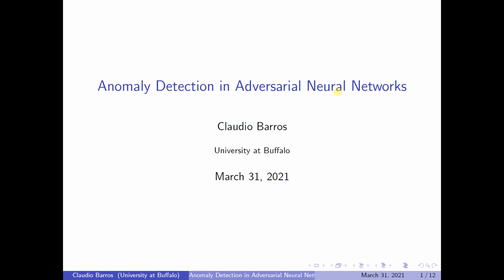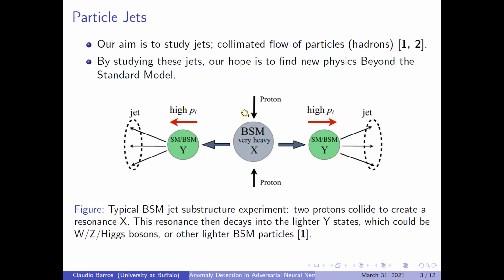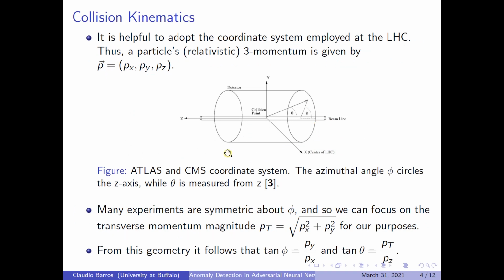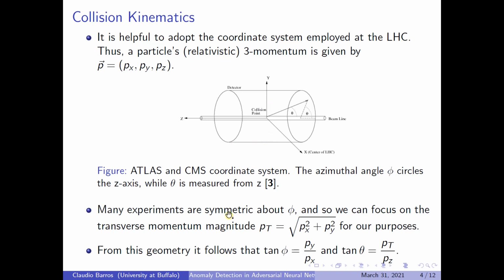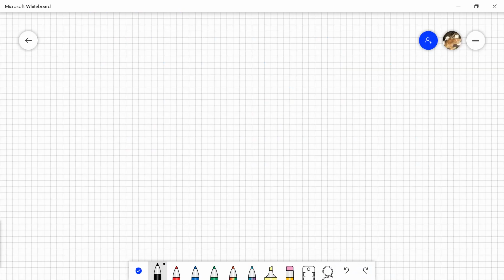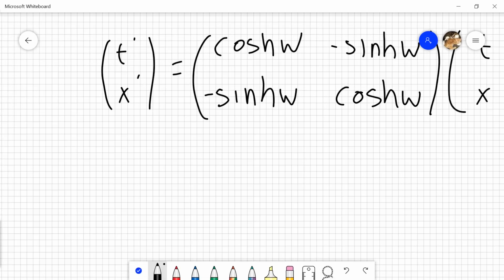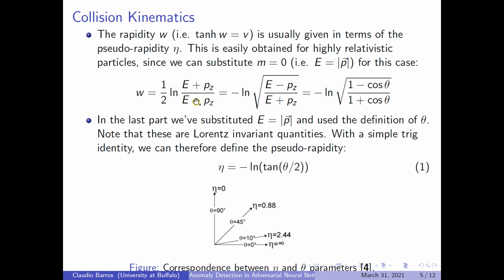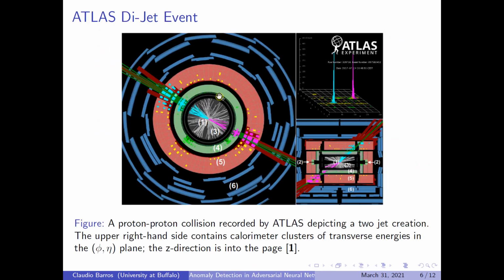LHC anomaly detection using a neural network on a Raspi 4 - part 1